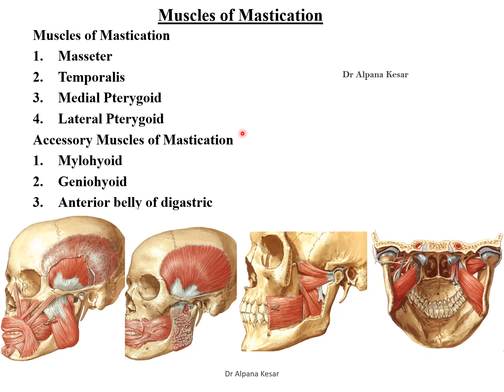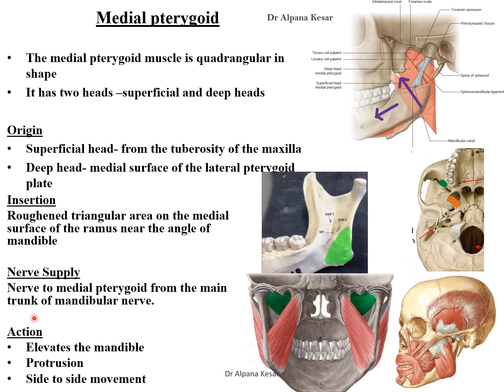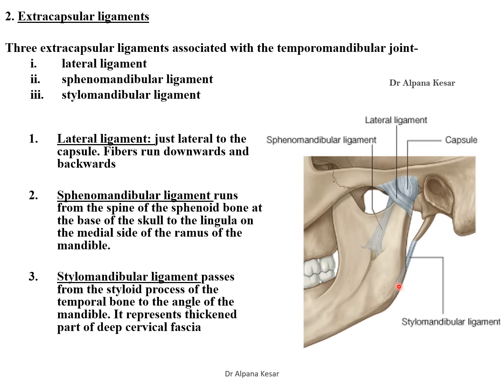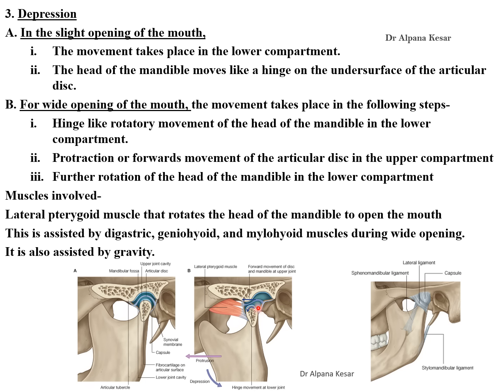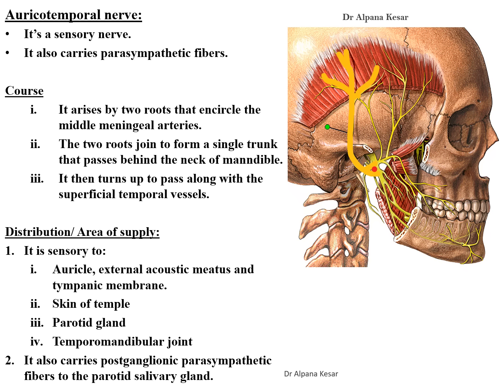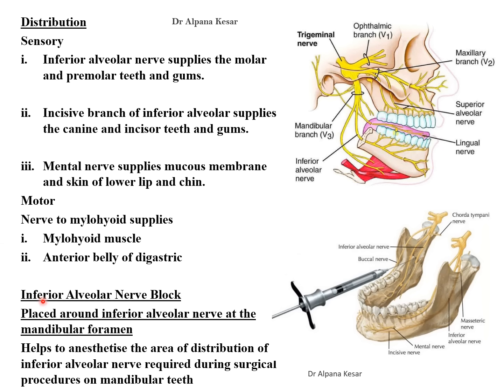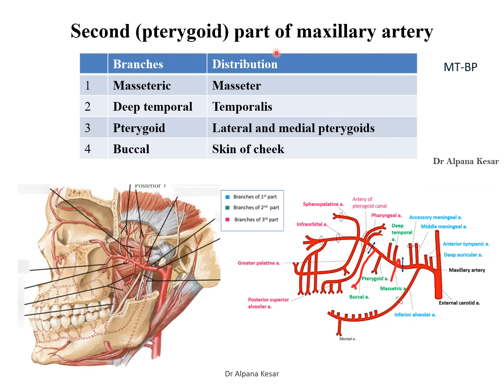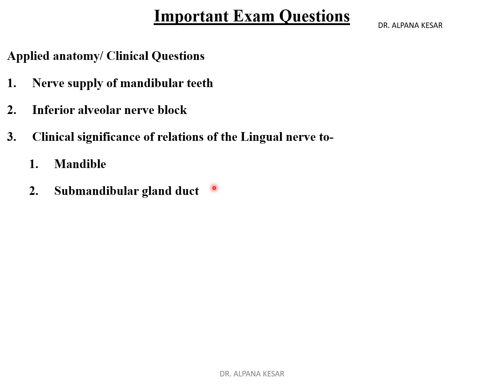6. Infratemporal Fossa | Mastication Muscles | TMJ| Mandibular Nerve| Head and Neck Anatomy in 1 day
0:00 Introduction
0:27 Muscles of Mastication
13:32 Temporomandibular Joint
27:12 Mandibular Nerve
41:25 Otic ganglion
44:52 Maxillary artery
51:47 Pterygoid plexus of veins
53:39 Important Exam Questions from Infratemporal Fossa